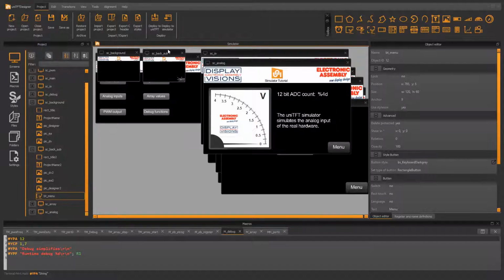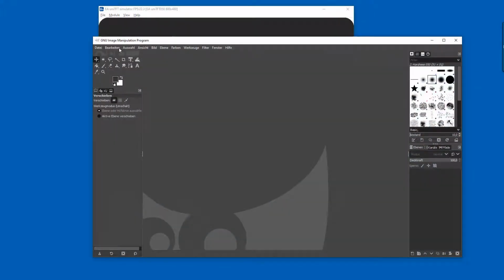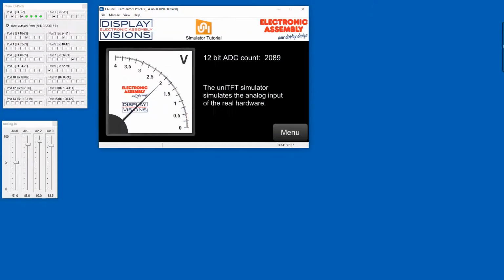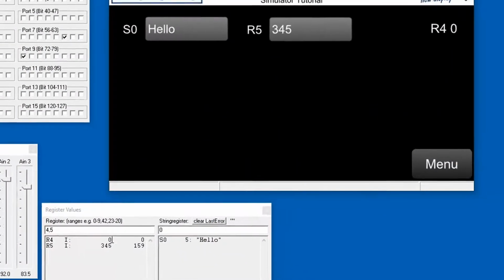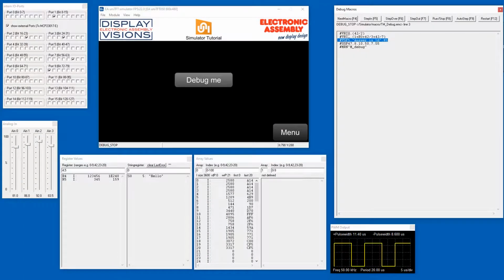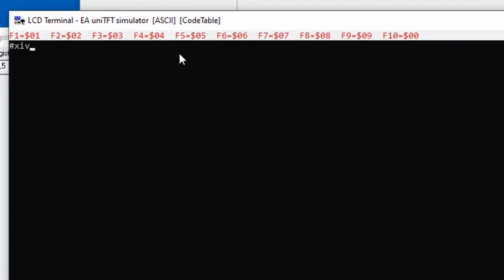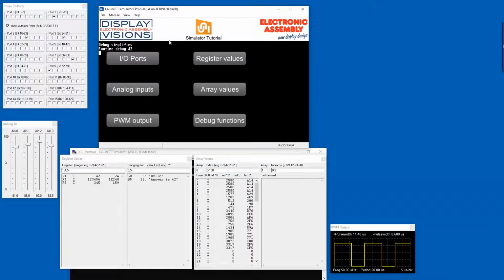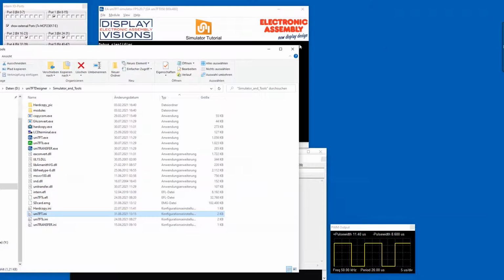EA uniTFT simulator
- Testing the UI - graphical functionality
- Try other screen sizes
- Simulate digital I/O ports
- Simulate analog inputs
- Simulate PWM outout
- Memroy view of Registers and Stringregisters
- Debug project including breakpoints
- Troublehsooting